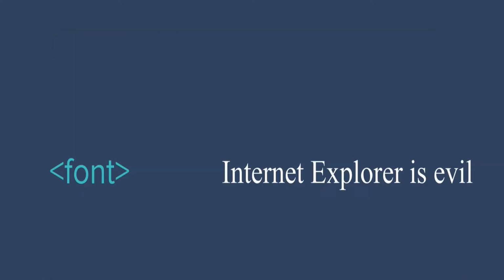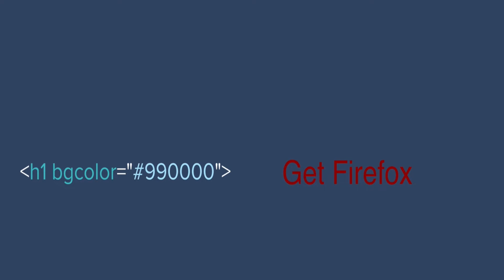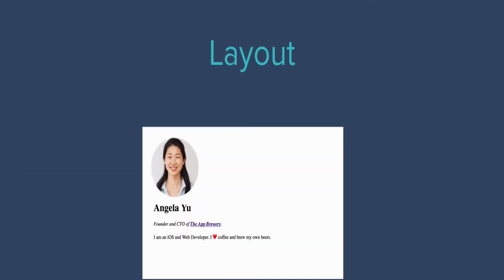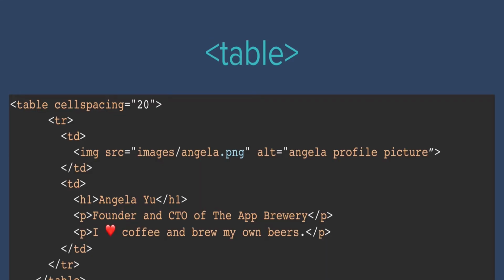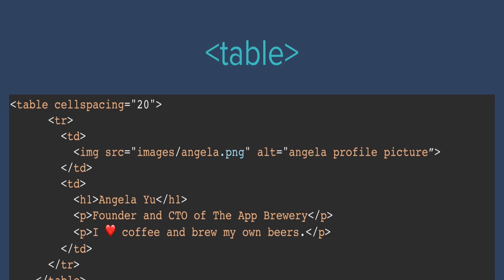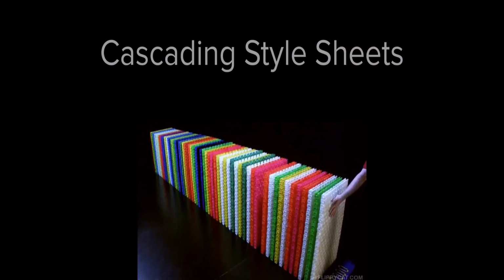Introduction to CSS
in this video we will introduce you with CSS to help you improve looks of your webpage